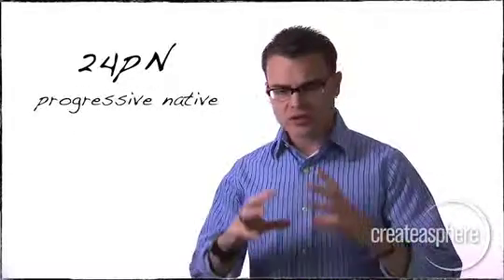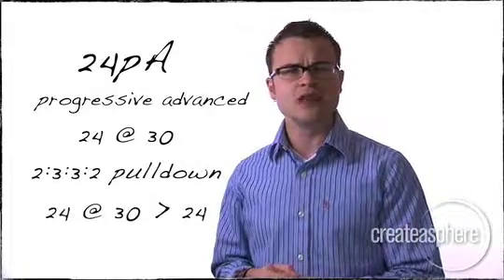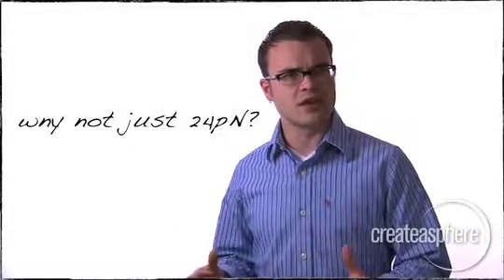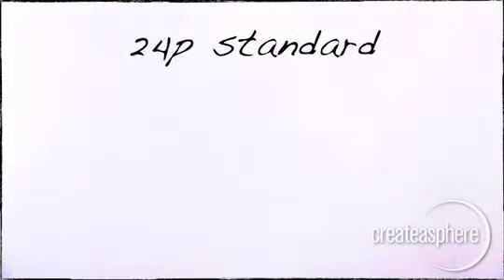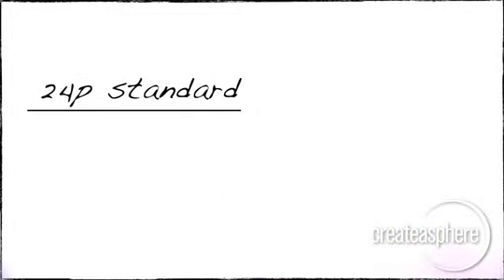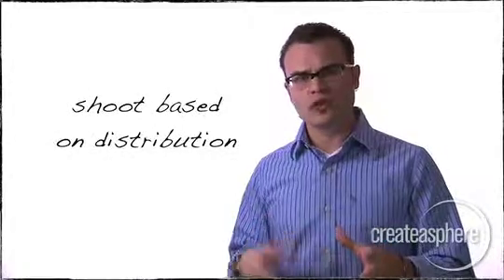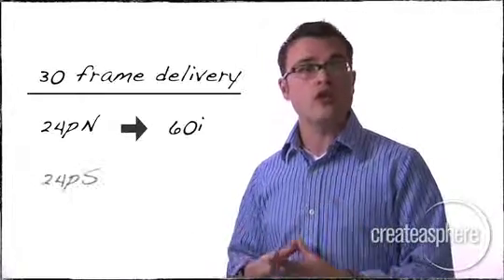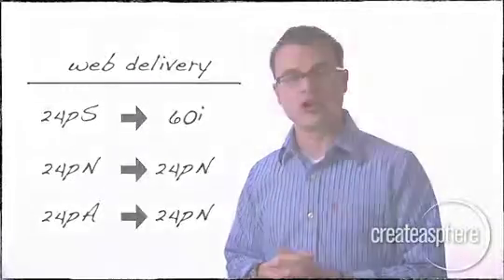24 FPS Video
MICHAEL A. CIONI, Founder & CEO, LIGHTIRON Digital, LLC discusses 24 FPS Video.